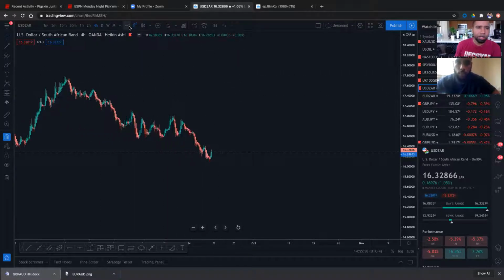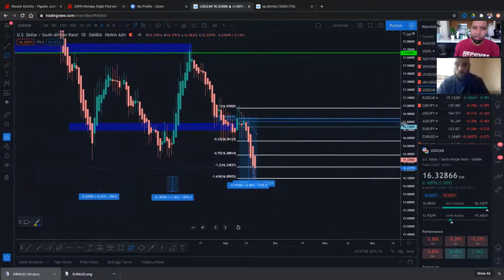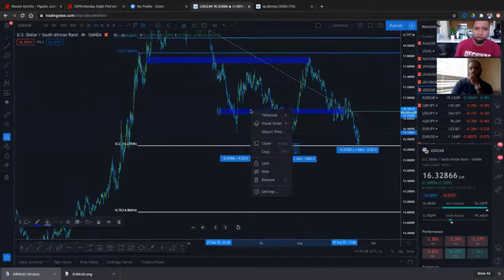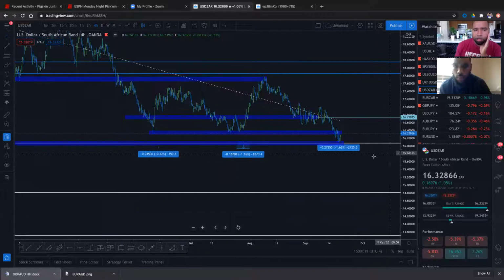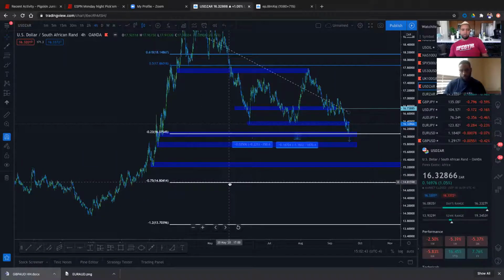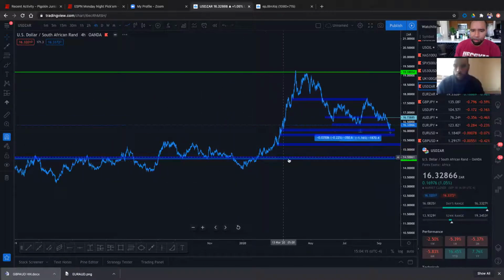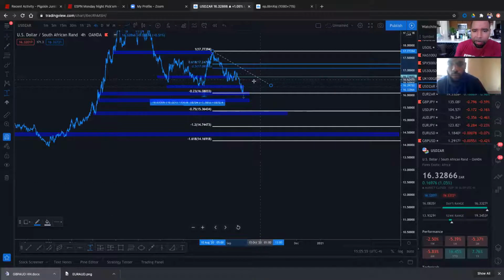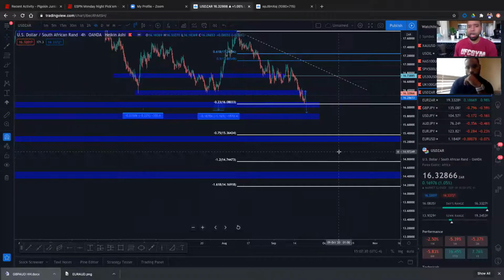WEEKLY OVERVIEW FOR USDZAR ON 9.19.2020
WEEKLY FOREX OVERVIEW FOR USDZAR ON 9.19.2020